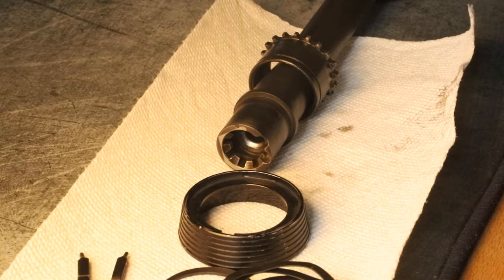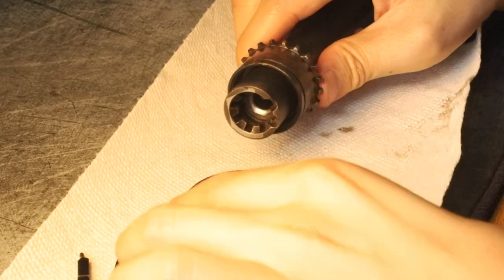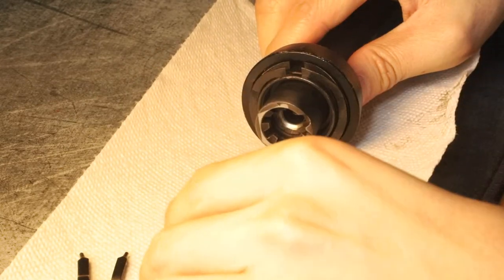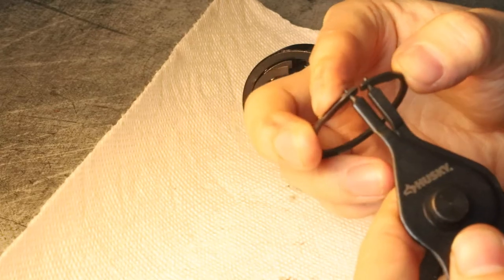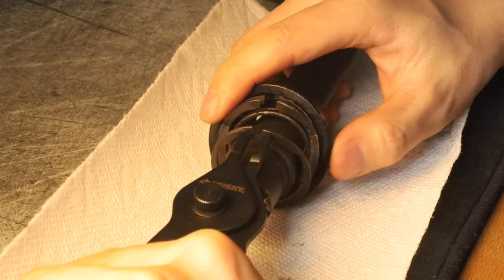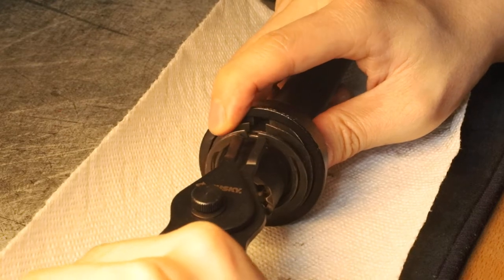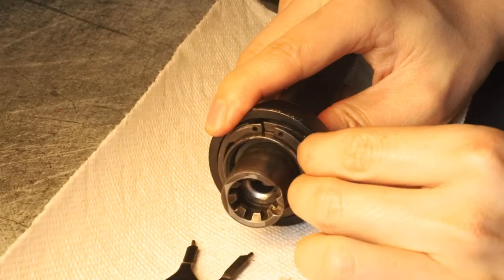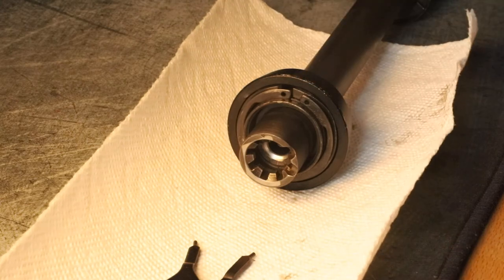Delta Ring Reassembly - How to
This video shows how to reassemble a delta ring assembly.

Here's a link to the pliers: